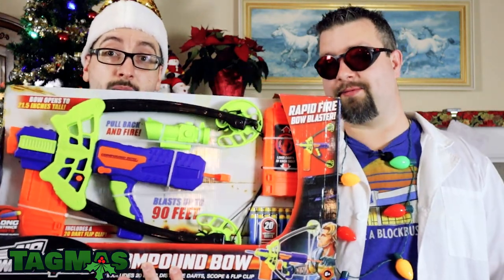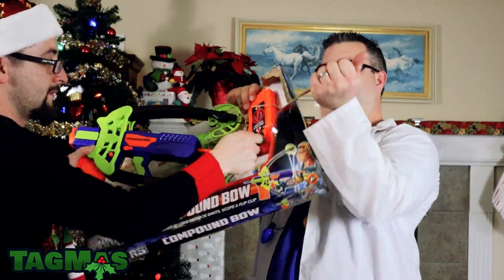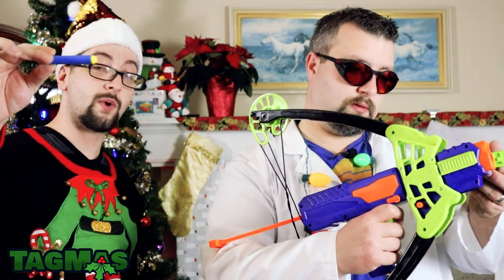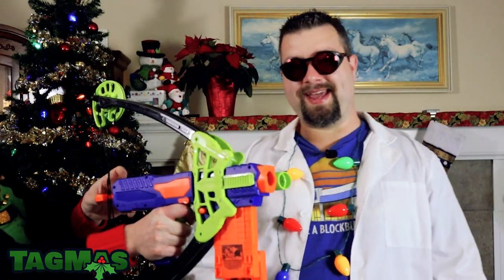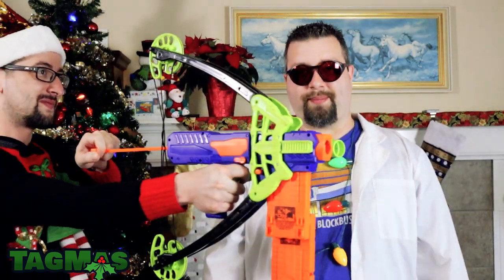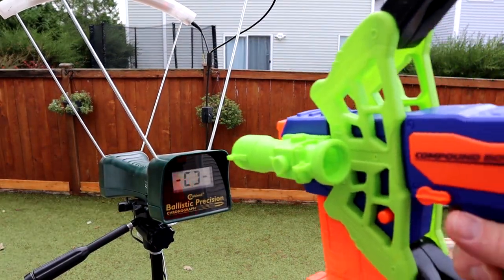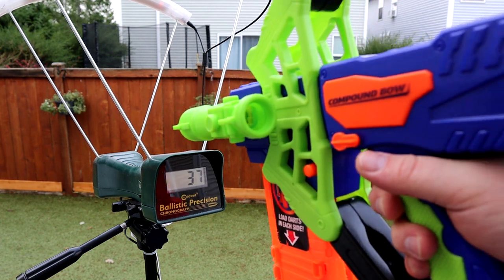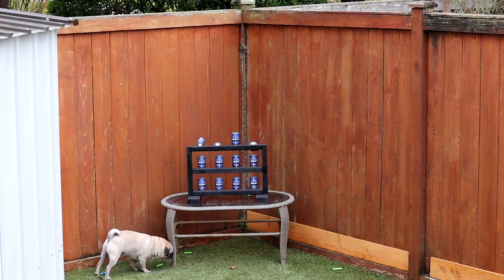Is The Buzzbee Compound Bow Good?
This is the 6th video in a 25 video Series known as TagMas!